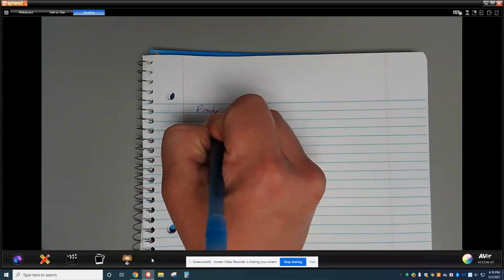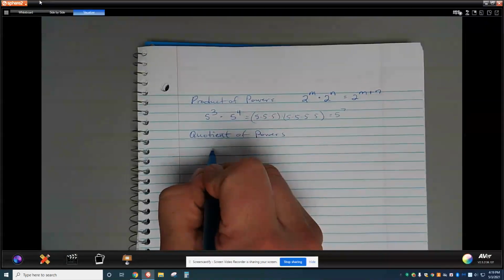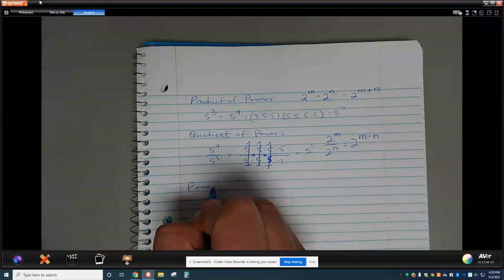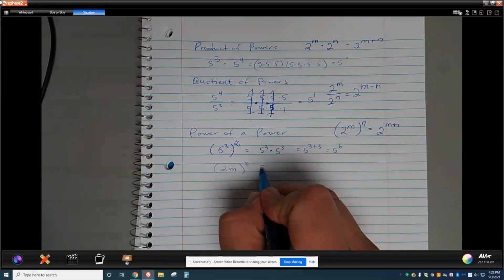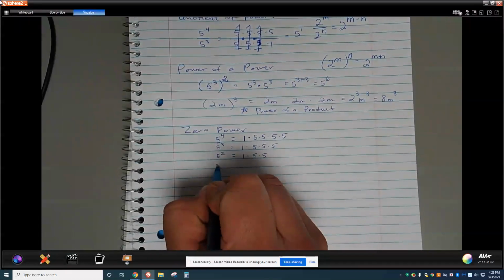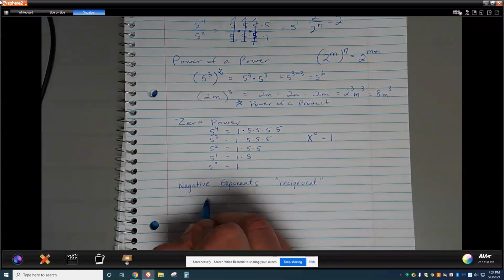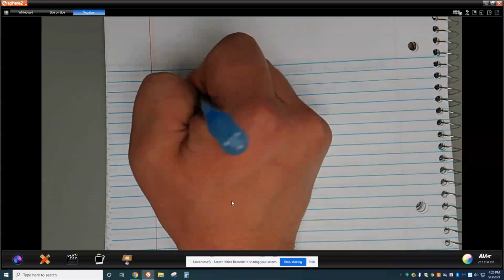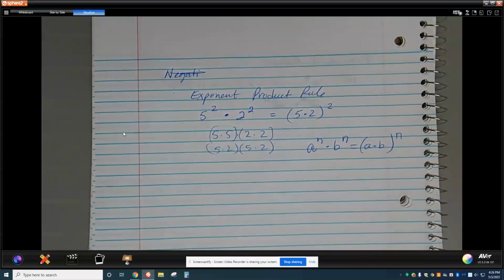Review of Exponent Rules